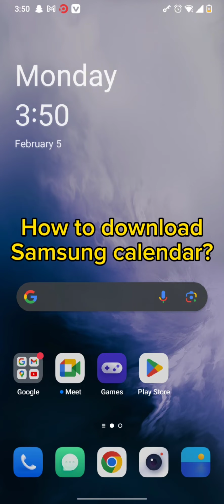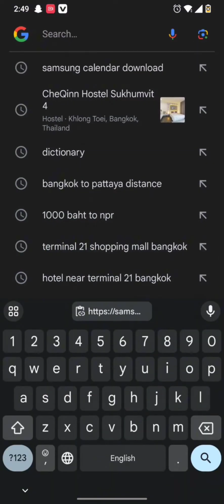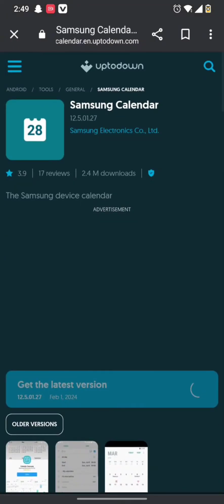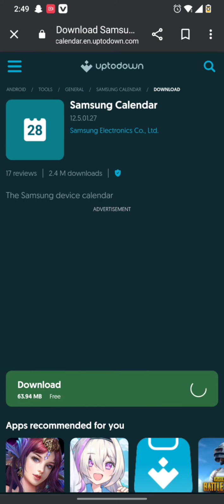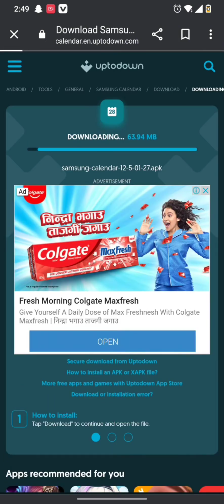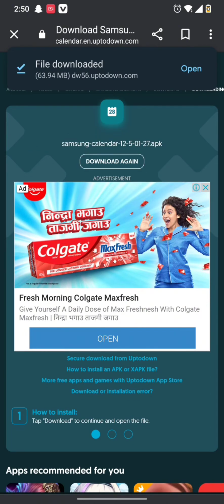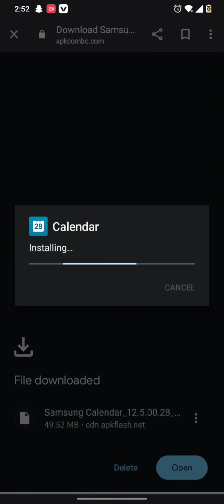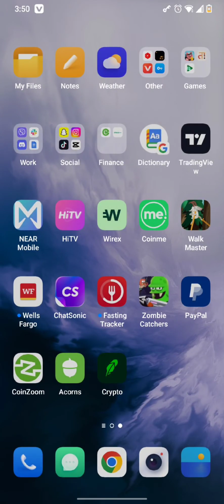How to Download Samsung Calendar on Android? Install Samsung Calendar on Smartphone (2024)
Tired of juggling between apps for your scheduling needs? In this tutorial, we're unlocking the power of organization by guiding you through the process of downloading the Samsung Calendar on your Android device. Say goodbye to scattered schedules and hello to a seamless, integrated calendar experience!